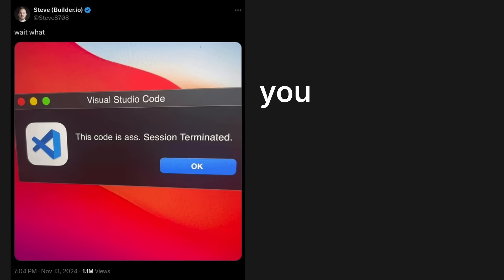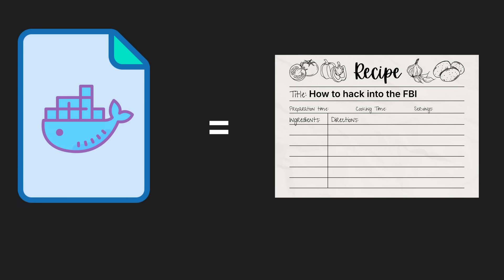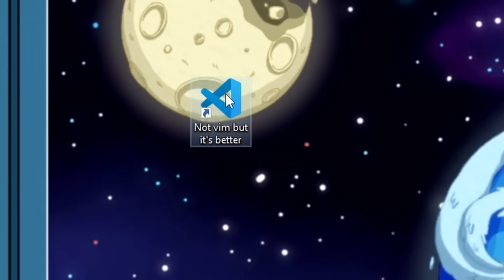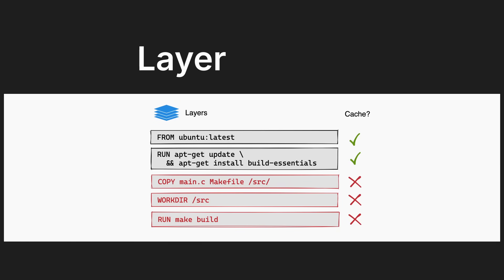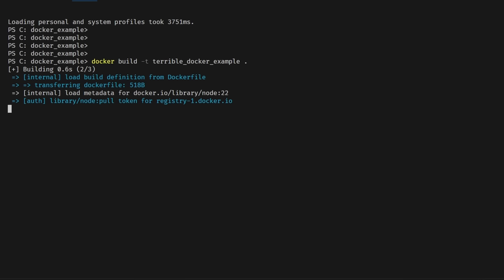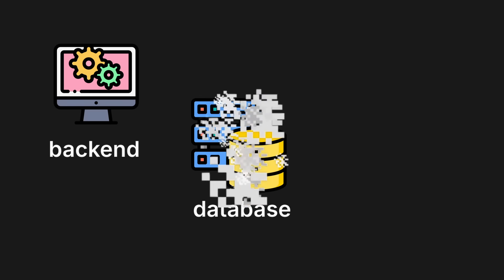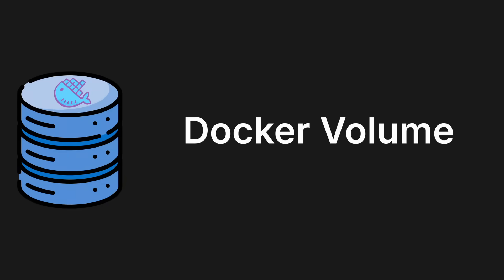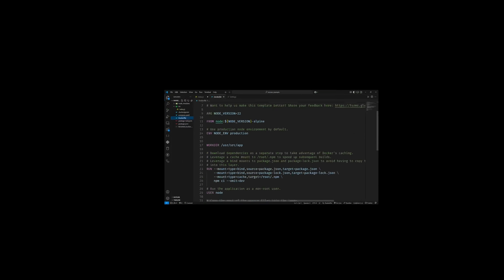The Only Docker Tutorial You Need To Get Started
Check out Docker before I put you in a container.

// TOOLS/THINGS I REALLY LIKE //
If you wanna build 10x developer level projects check out CodeCrafters
If you want to build an awesome newsletter like Sloth Bytes I use beehiiv